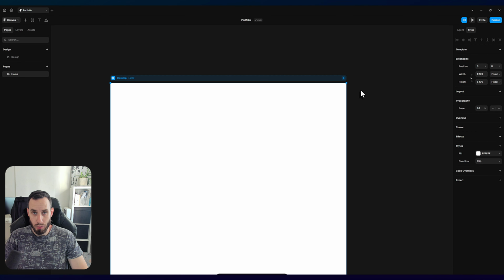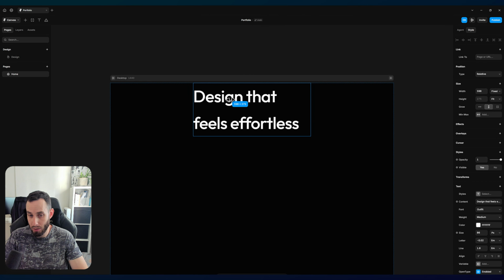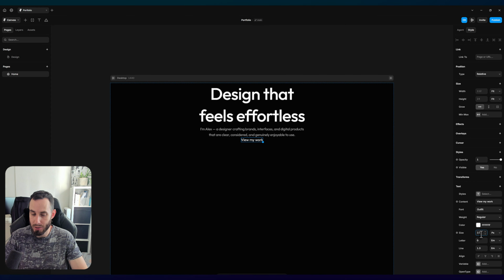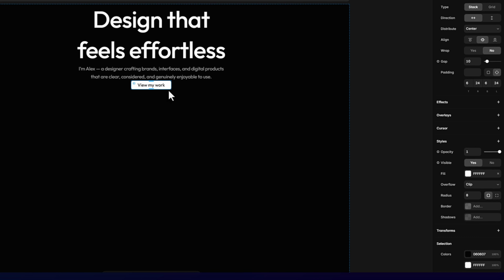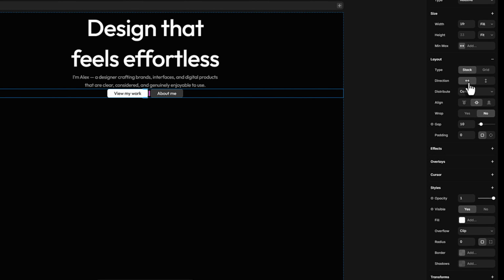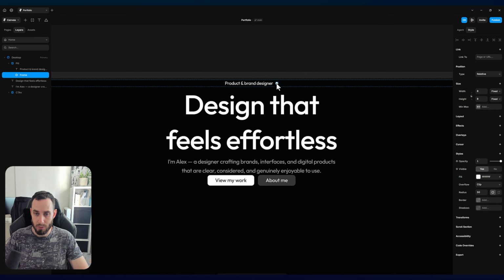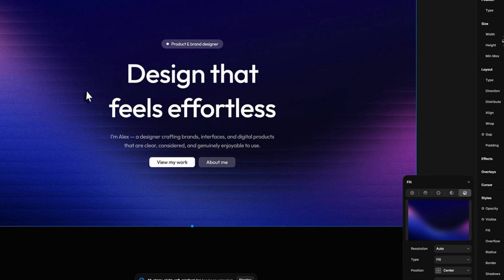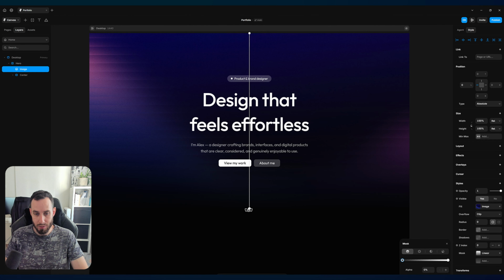How to Build a Hero Section in Framer | Framer Course for Beginners #2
In this video, you'll learn how to build a hero section in Framer — the first thing visitors see, and the section that sets the tone for the entire site.

We'll cover:

• A large, gradient-noise background for visual depth and atmosphere
• Applying a mask to blend the hero's background image smoothly into the page background color, so the transition feels seamless rather than cut off
• A small pill-shaped badge highlighting your role ("Product & brand designer") with a status dot
• A bold, two-line headline paired with a shorter supporting description
• Two CTA buttons ("View my work" and "About me") styled with contrasting fill and outline treatments

By the end, you'll have a striking hero section that immediately communicates who you are and what you do — while giving visitors a clear next step.